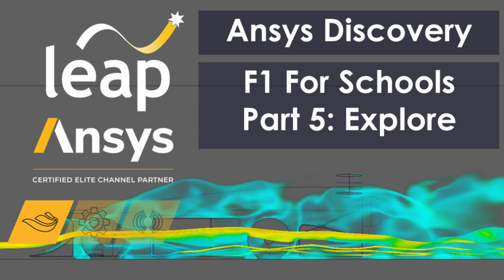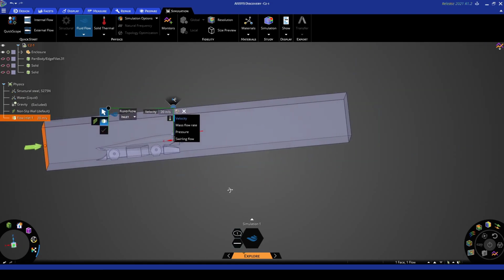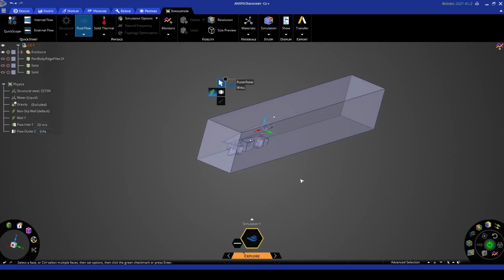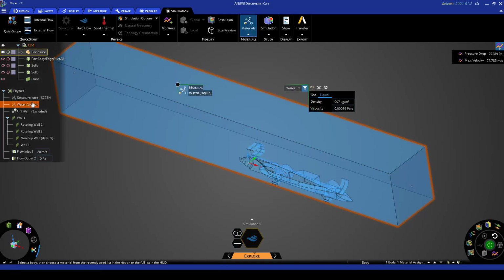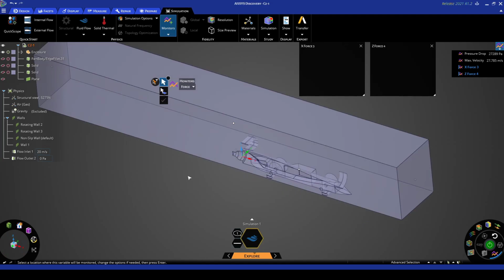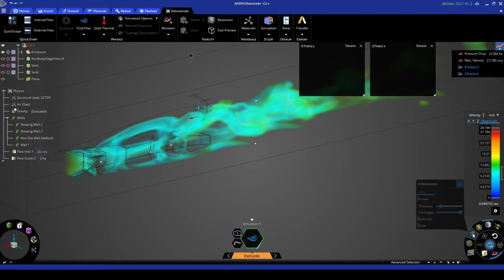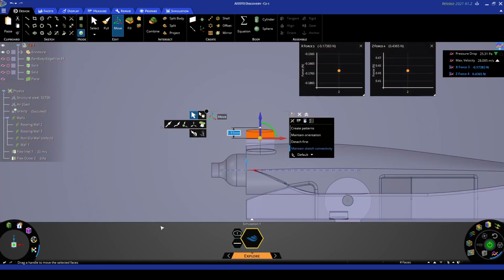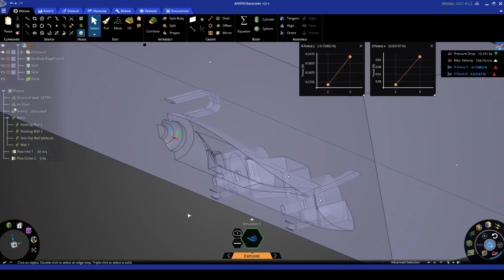Design Exploration Demo-F1 For Schools-Part 5/6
LEAP's F1 for Schools video series touches on key Aerodynamic and Computational Fluid Dynamics (CFD) concepts in a series of lectures, accompanied with some demonstrations using Ansys Discovery.

Part 5 we will use the explore mode (GPU solver) to find the flow features around the car. Additionally, we will use monitors and perform a parameter study.

0:00 – Intro to Explore
0:51 – Boundary Conditions
3:45 – Fluid Properties
4:09 – Force Monitor
5:06 – Simulation Options
5:35 – Transient Results
7:12 – Static Solving

Australia : 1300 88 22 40
New Zealand : 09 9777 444